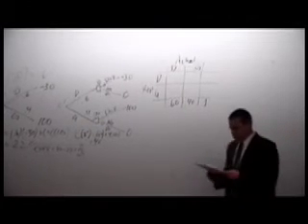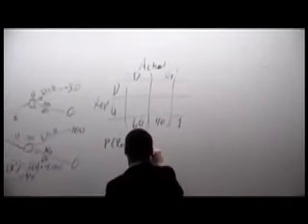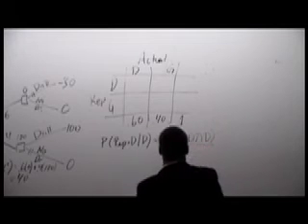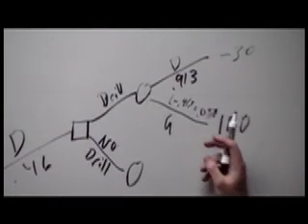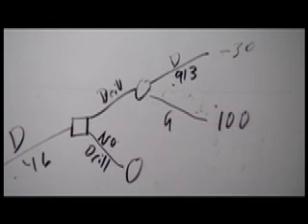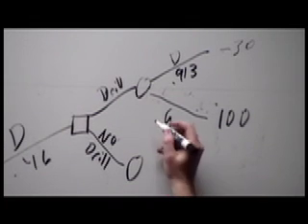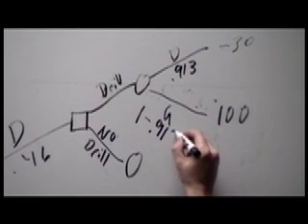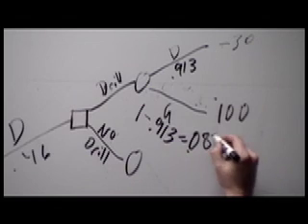Applied Business Statistics - Hagtvedt - Lecture 04, Part 16